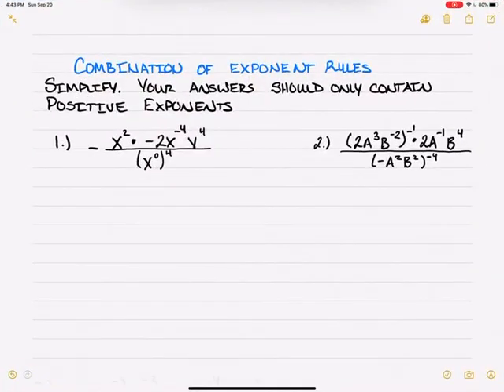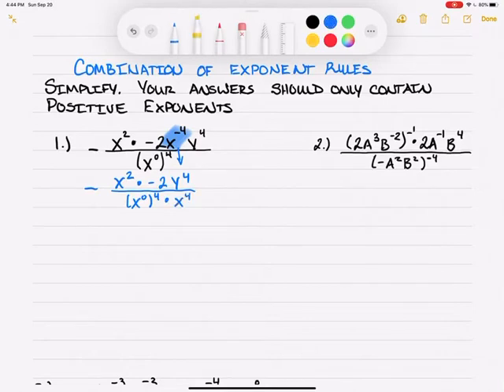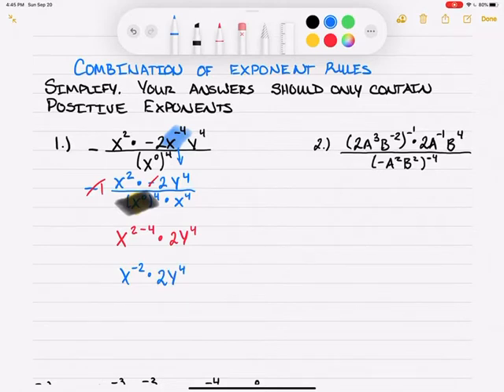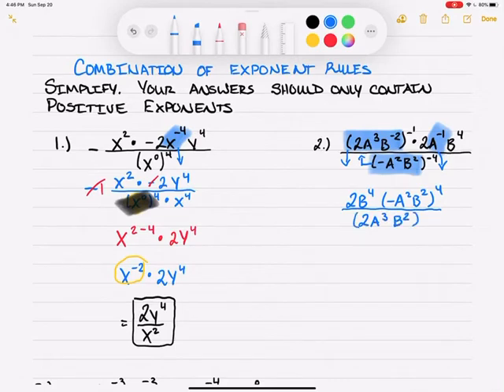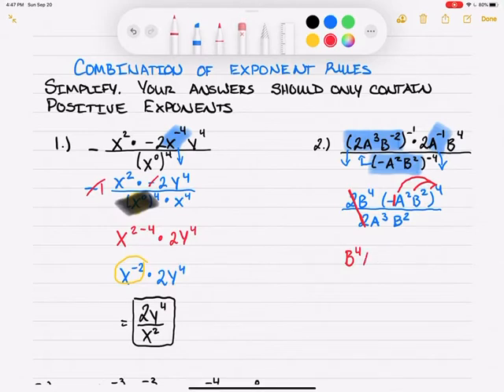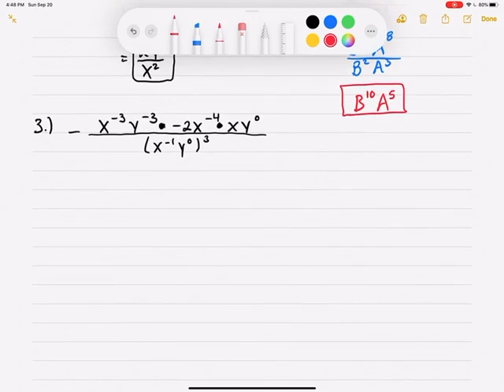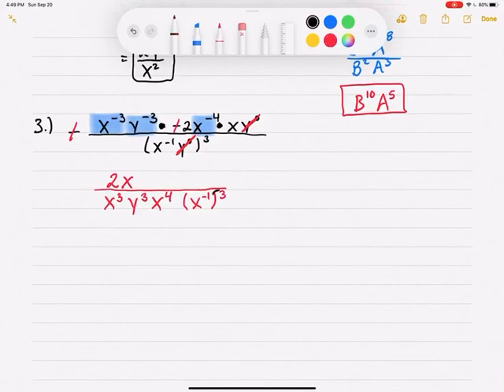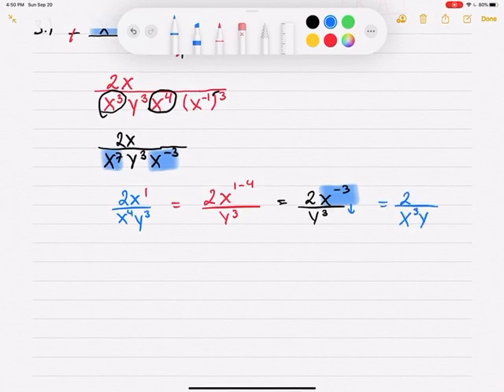Combination of Exponent Rules